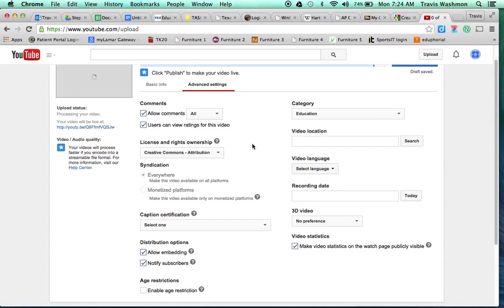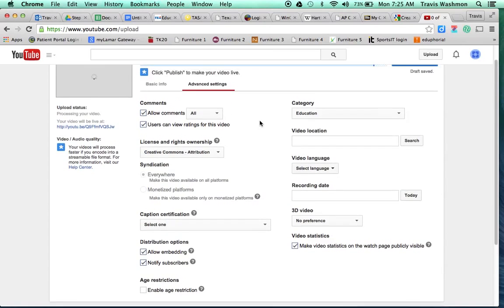How to Upload YouTube Videos with Creative Commons CC License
share your videos with others